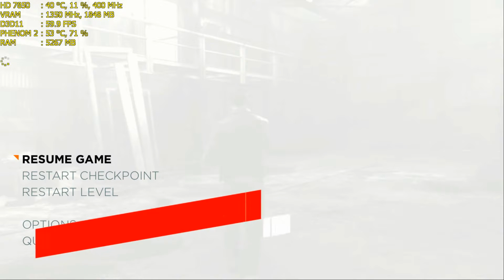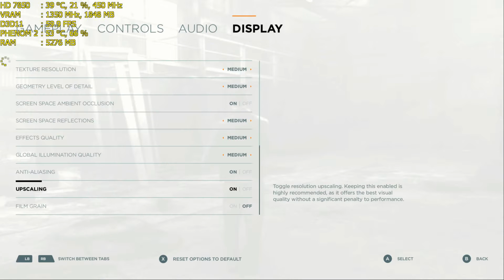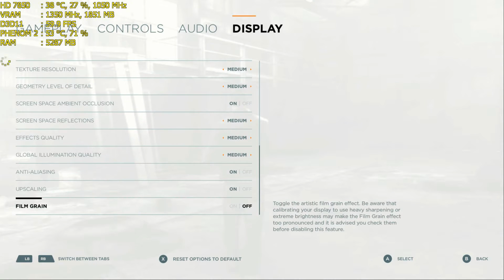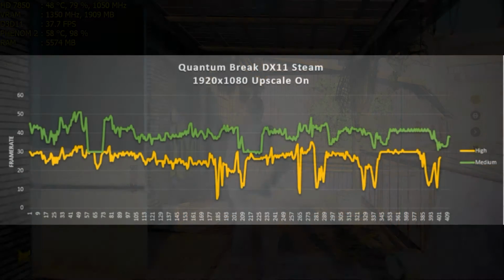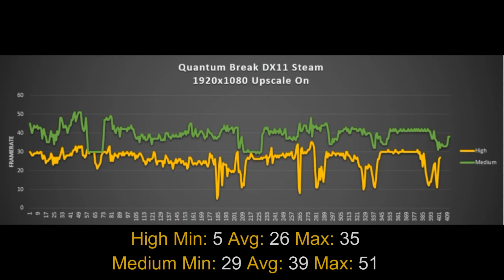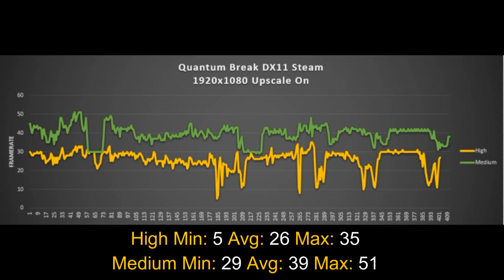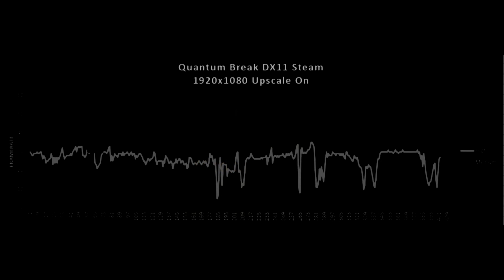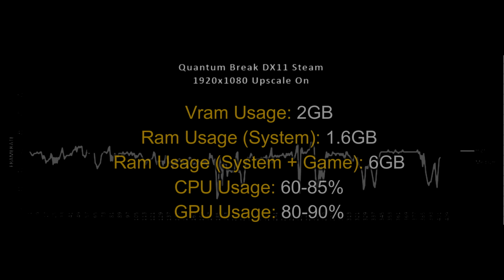Quantum Break (STEAM DX11) (HD 7850/R7 265/R7 370 | Phenom II X4) [Medium]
PC Specs:
CPU: AMD Phenom II X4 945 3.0 @ 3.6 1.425V
Ram: 4x2 gb GSkill DDR III 1318 CL8
MBoard: Asus M4A785TD-M Evo
GPU: Gigabyte HD 7850 OC 2Gb (1050/1350)
HDD: WD Blue 500Gb
PSU: Corsair TX-650W

Software:
GPU Drivers: AMD Catalyst 16.10.1
OS: Windows 10 PRO (DreamSpark License)
Monitor Msi Afterburner 4.3.0 Beta 14
Video Recorder: Msi Afterburner 4.3.0 Beta 14
Data Organizer and Cloud: Microsoft Office 365
Video Editor: Wondershare Movie Editor